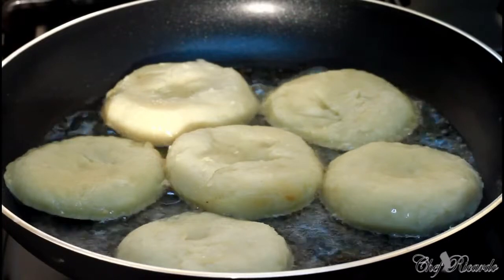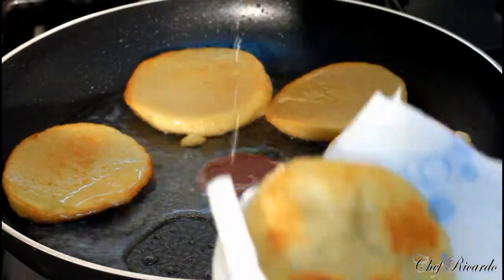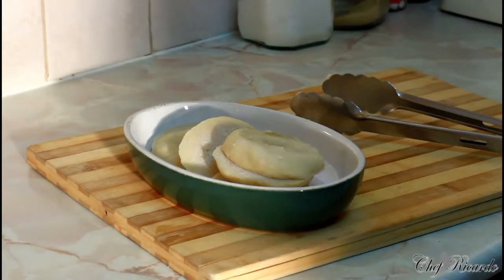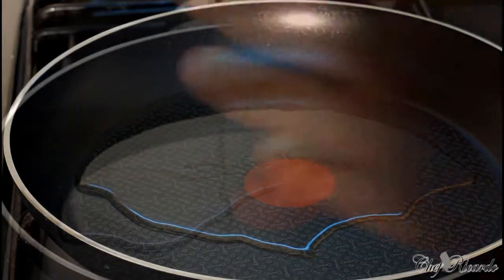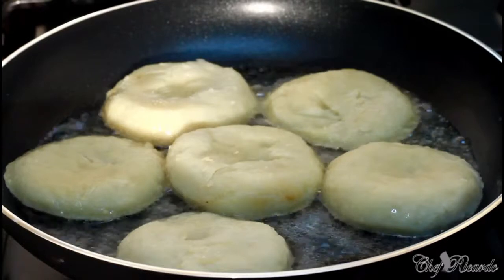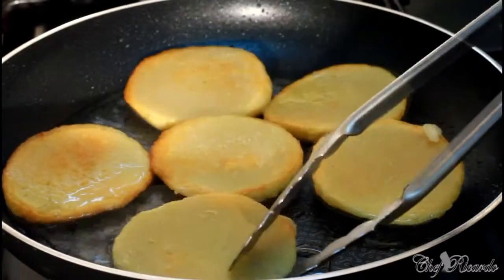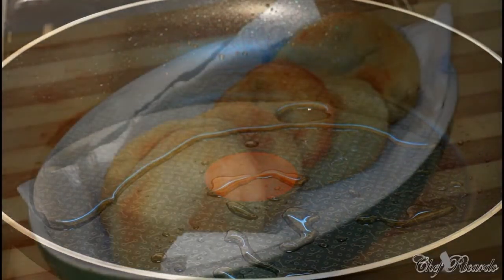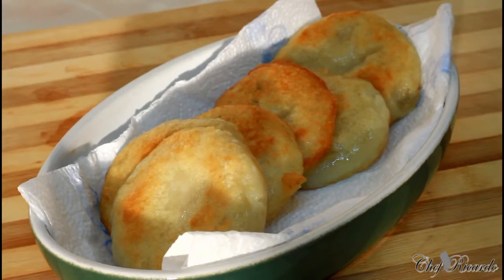Fry boiled dumplings Jamaican old school recipes Jamaican cooking YouTube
Fry boiled dumplings Jamaican old school recipes Jamaican cooking

Jamaican Fried Fish

Easter Fried Fish Good Friday Recipes From Chef Ricardo Cooking

Easter Fried Fish Dinner Recipes

Easy recipe and cooking  From Chef Ricardo Cooking Thanks you
Want more recipes and ideas Thanks u so Much.

Chef Ricardo Cooking TV

Thanks for the supporting chef ricardo 2014 award Chef Wins National Outstanding Performance Award

Jamaican Sorrel Drink Is Coming Out Very Soon For Christmas Tips On It

Tips recipe for the winter Get Ready For The Winter Having Hot Tea With Ginger Lemon & HoneyTips recipe.

Smoked paprika chicken, served with rice and veg

Keep Half Of A Lemon inside Of Your Fridge Can Help You To preserve Your Fridge From BacteriaJamaican Rice & Peas Requested 1 More Time

Look out for the new recipe steak & vegetables on Ben TV and Sky 182. 8:00pm featuring the best cooking and comedy shows.

Look out for the new recipe steak & vegetables on Ben TV and Sky 182. 8:00pm .